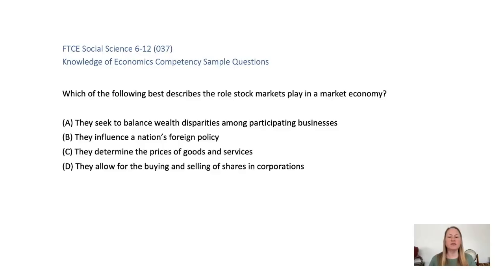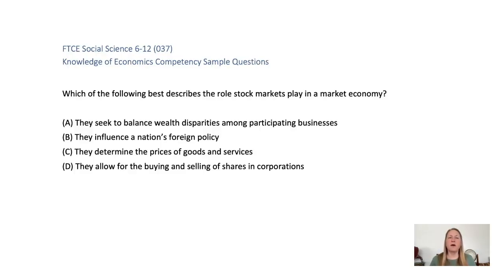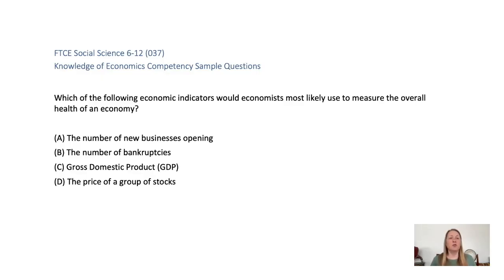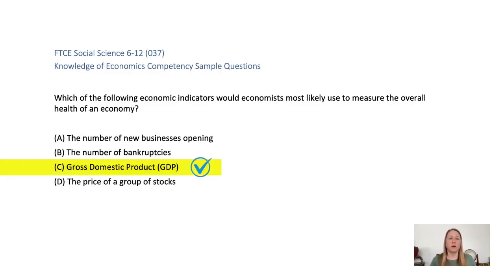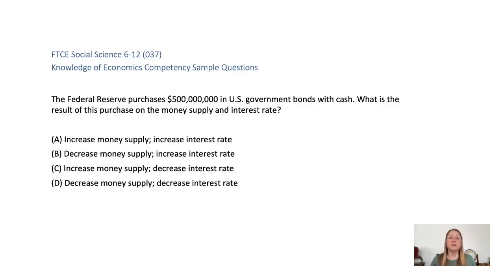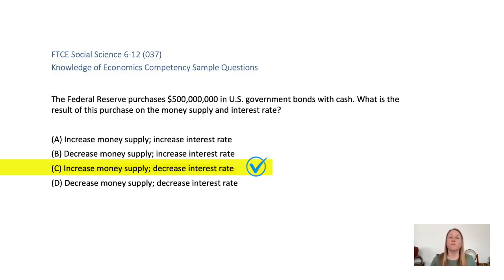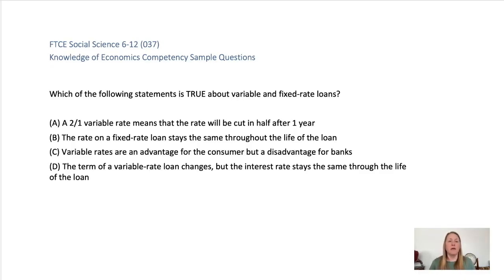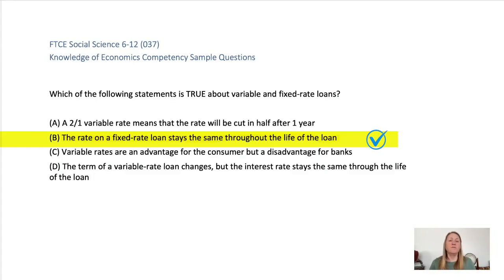Practice Questions for Knowledge of Economics | FTCE Social Science 6-12 (037)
📣Looking for authentic Knowledge of Economics practice questions for the FTCE Social Science 6-12 exam (037)?

Join test prep expert - Selena - as we walk you through the types of Knowledge of Economics questions that you are likely to face. This video will provide step-by-step solutions for each question as well as strategy tips to help you save time & tackle any Knowledge of Economics question that comes your way.

🔗 LINKS 🔗

🔎 CHAPTERS 🔎

0:00 Intro
0:35 Problem #1: Role of Stock Markets
1:47 Problem #2: Measuring Economic Health (GDP)
2:56 Problem #3: Federal Reserve Bond Purchases
4:12 Problem #4: Variable vs Fixed Rate Loans
5:40 Outro